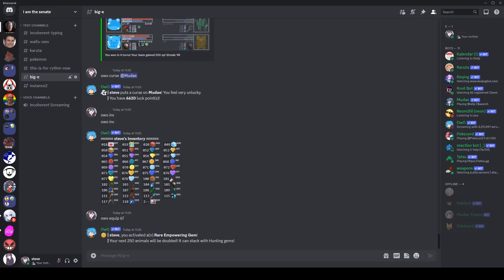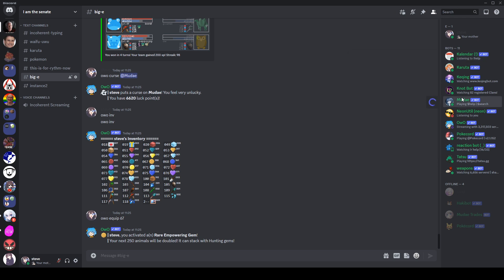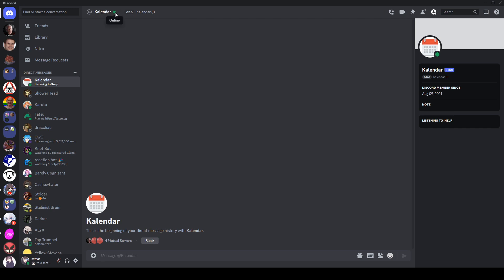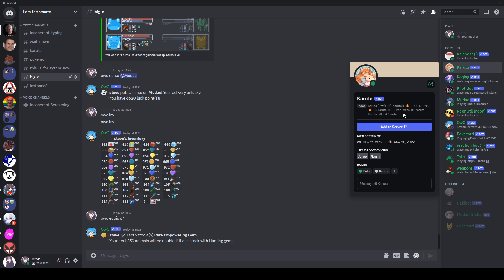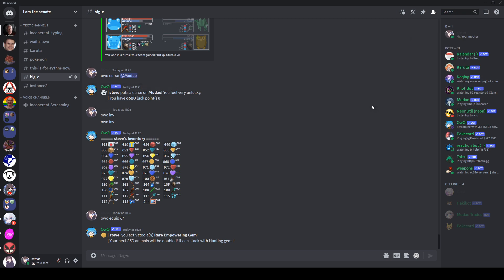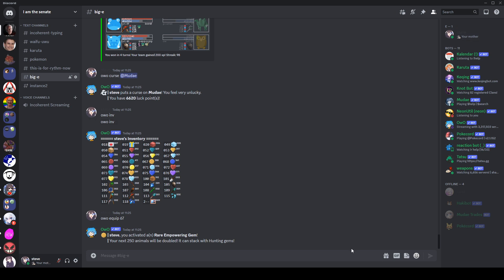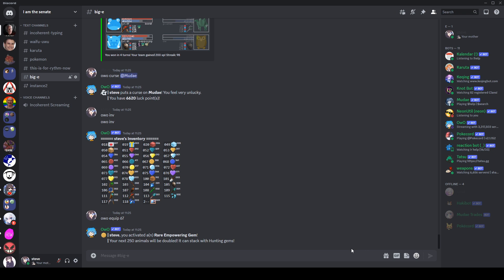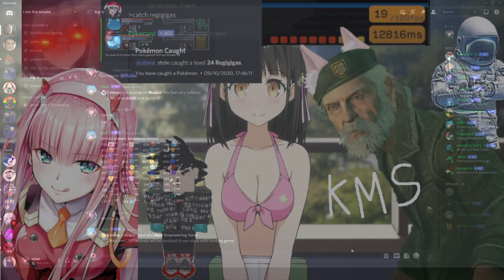Try Not to Dox Yourself Challenge with Discords New Update, Showing Nicknames on Profile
Discord added new update :D
The update doesn't do anything :(
Its not a bad thing for most users though :D
It can dox you if your a youtuber or streamer though :(